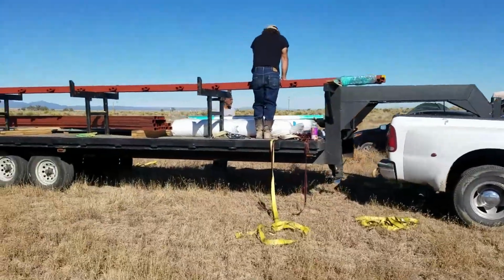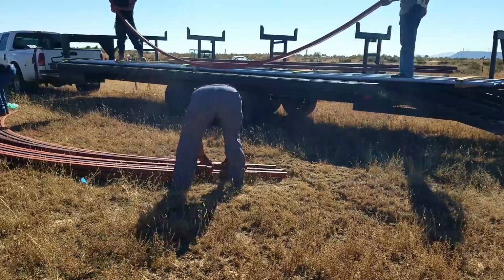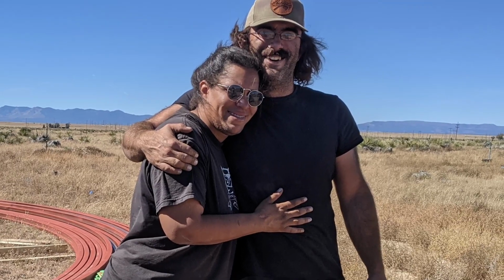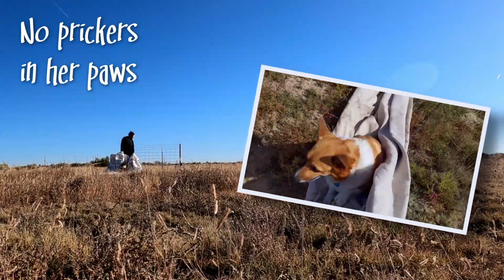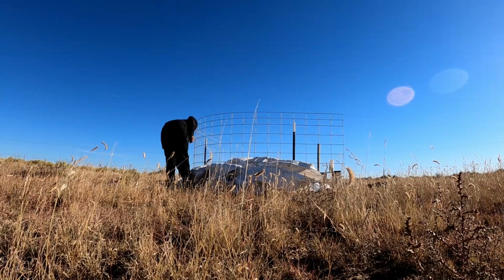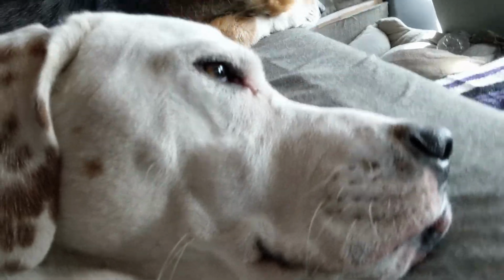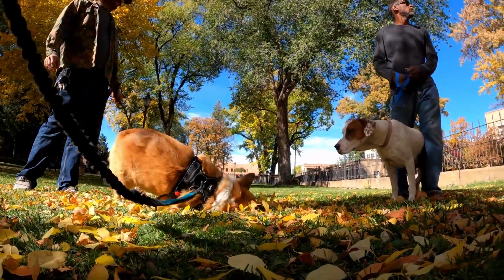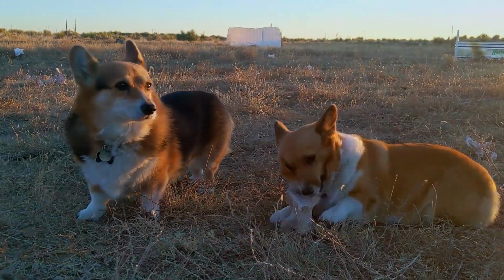13 | Arched Cabin Kit Delivery | Delivery, More Tumbleweeds, Puppy Playtimes | Bunny Butt Acres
A quick video of our Arched Cabin kit being delivered followed by some of the prep I did before it arrived and some of the fun we had after unloading.

We'll be taking a break for winter and tending to some things at our current house.  And I'll include updates while we work on things like finding an electrician or getting an excavator for the foundation.

0:05 Kit Delivery
2:37 Chores before Kit Arrival
6:48 Fun After Delivery